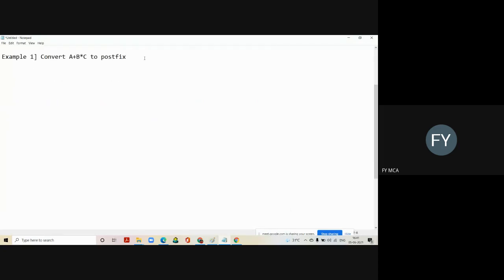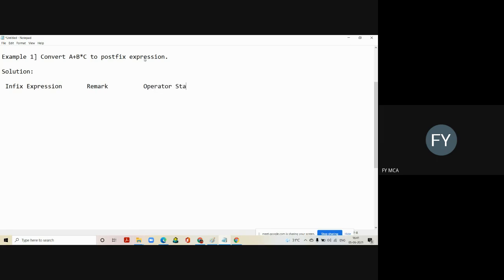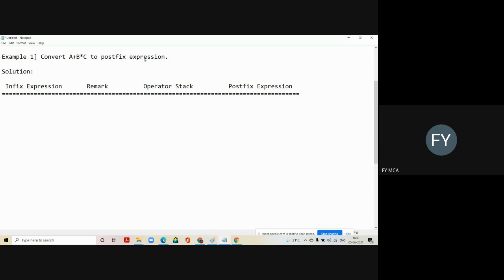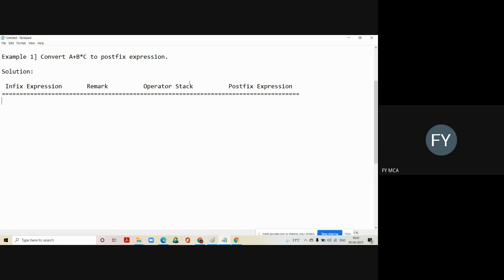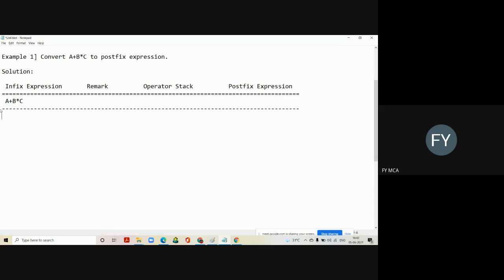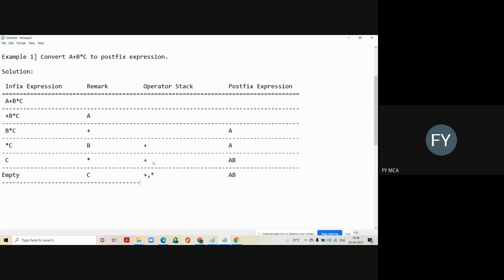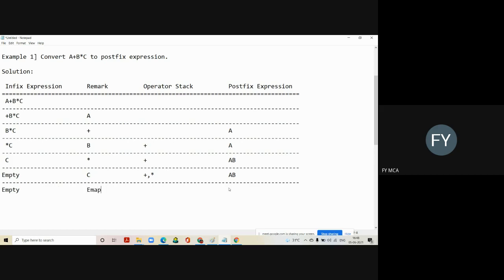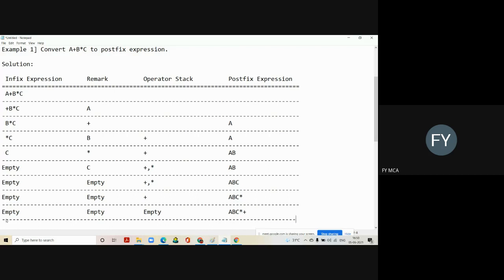Infixtopostfix Infix to Postfix Conversion Example 1 using stack || Infix to postfix expression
Hello friends ,
In this video you will learn how to convert any infix expression to postfix expression.
Steps:
1. Print operands as they arrive.

2. If the stack is empty or contains a left parenthesis on top, push the incoming operator onto the stack.

3. If the incoming symbol is a left parenthesis, push it on the stack.

4. If the incoming symbol is a right parenthesis, pop the stack and print the operators until you see a left parenthesis. Discard the pair of parentheses.

5. If the incoming symbol has higher precedence than the top of the stack, push it on the stack.

6. If the incoming symbol has equal precedence with the top of the stack, use association. If the association is left to right, pop and print the top of the stack and then push the incoming operator. If the association is right to left, push the incoming operator.

7. If the incoming symbol has lower precedence than the symbol on the top of the stack, pop the stack and print the top operator. Then test the incoming operator against the new top of stack.

8. At the end of the expression, pop and print all operators on the stack. (No parentheses should remain.)